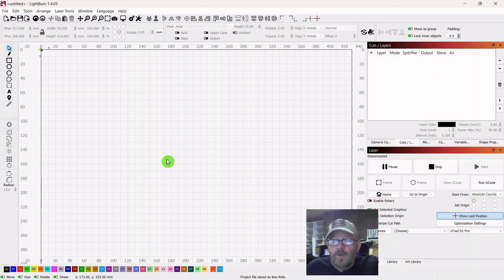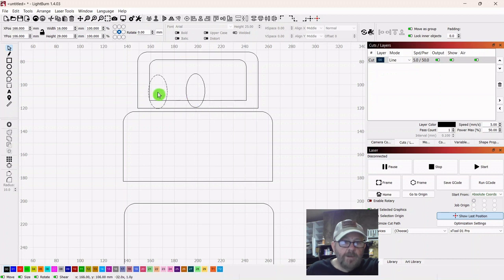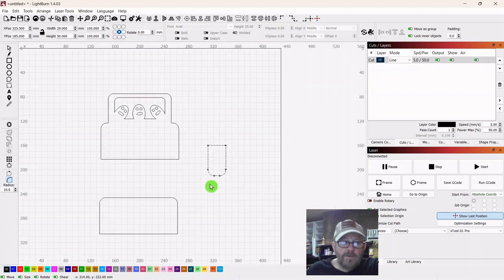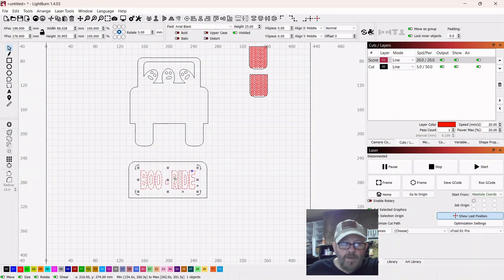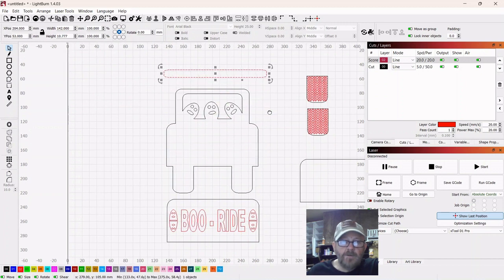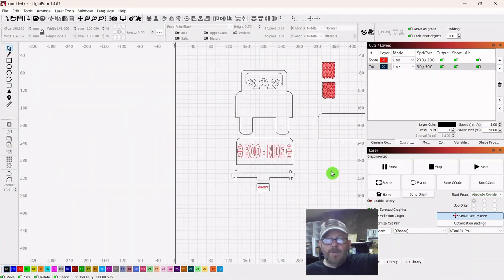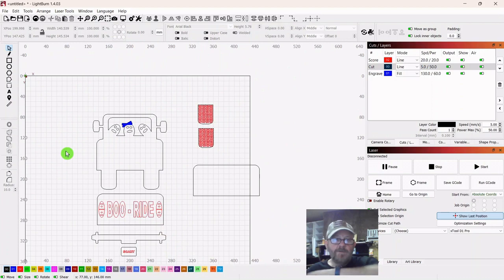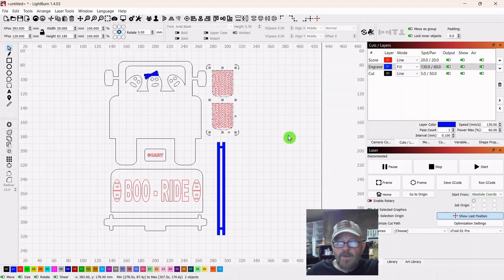Create a Halloween BOO-RIDE | Beginner Laser Project 13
This video describes and demonstrates, step-by-step, the making of fun Halloween project using Lightburn laser cutting software and the XTOOL D1 Pro 40W laser.

Chapters:
0:00 Lightburn step-by-step
41:23 Laser setup and cutting
43:15 Final project results and review